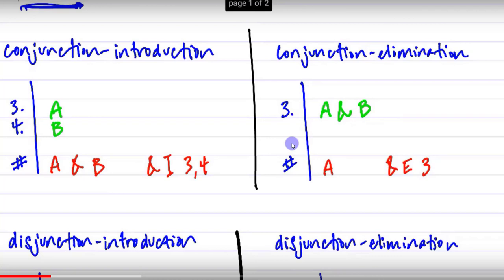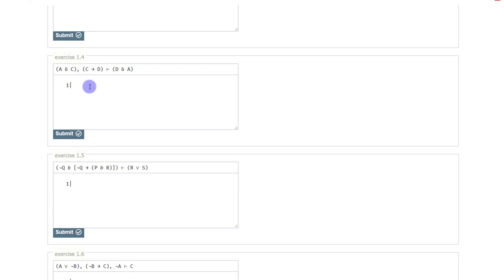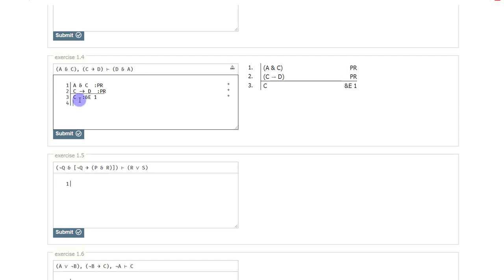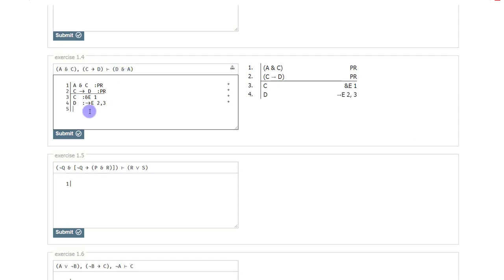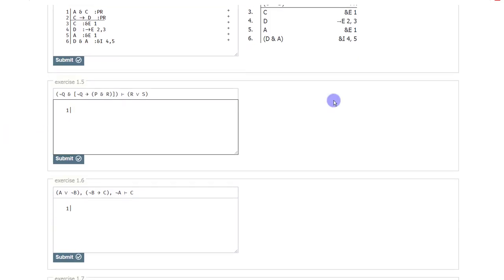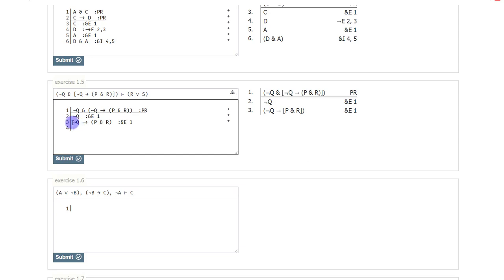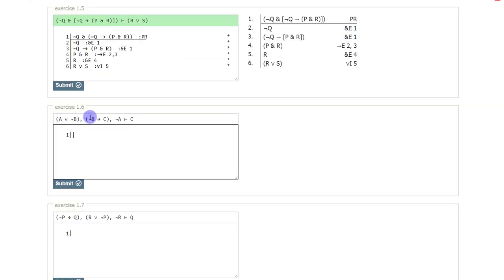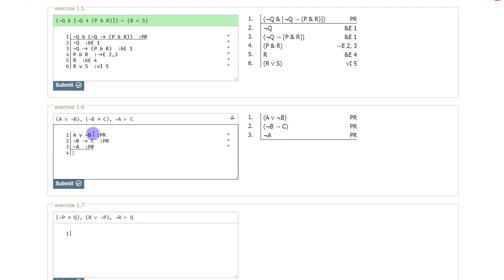proofs in Carnap (2)